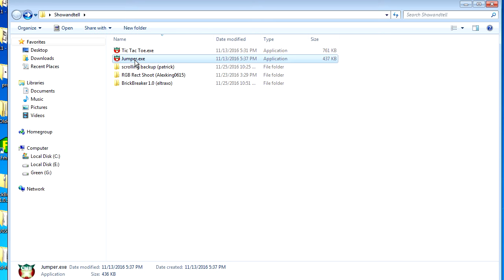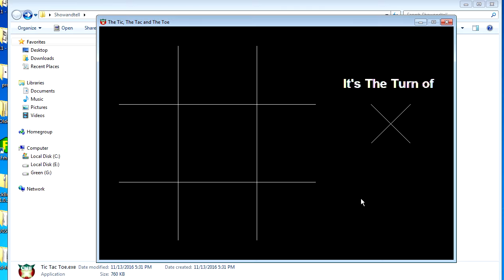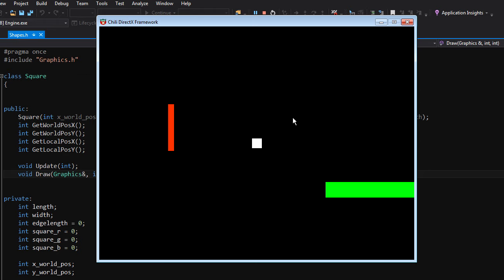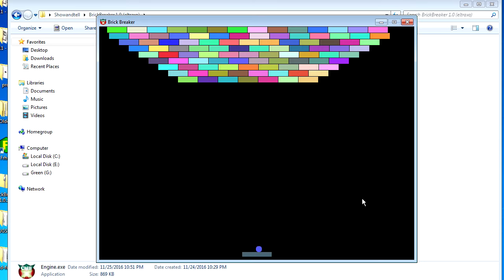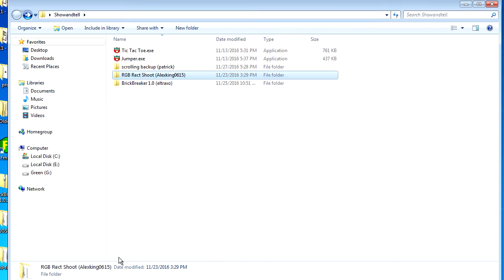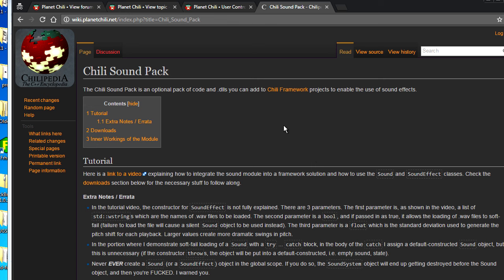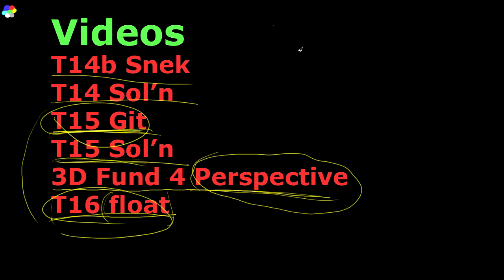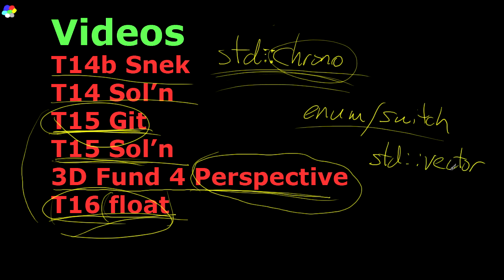Update [YouFail] 2016/11/27